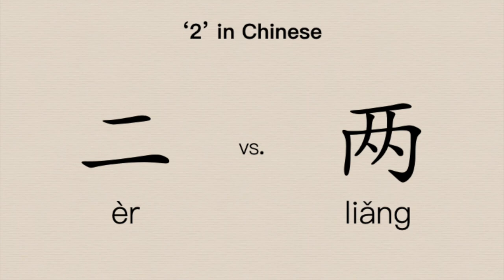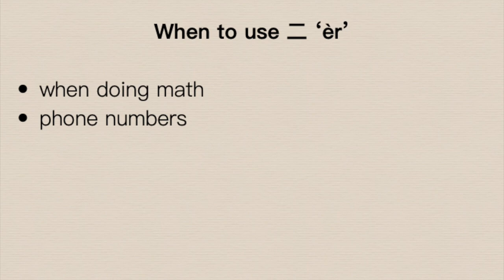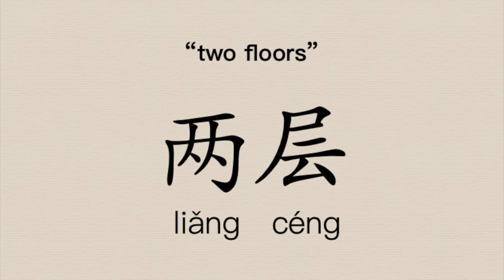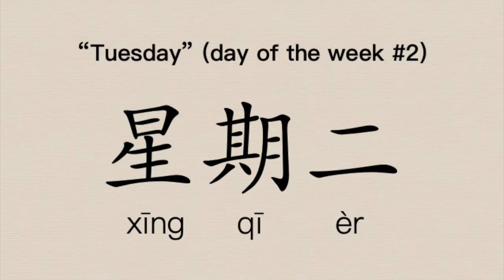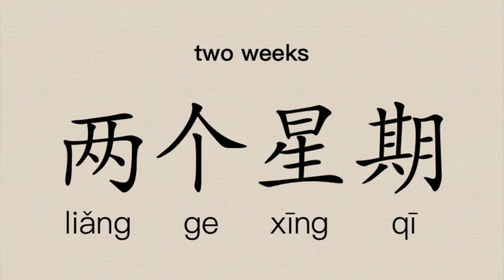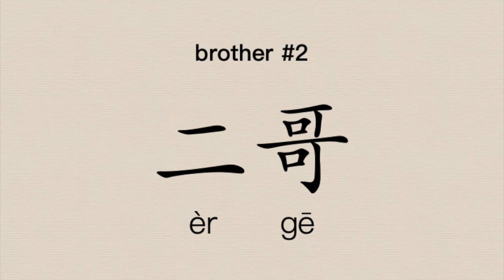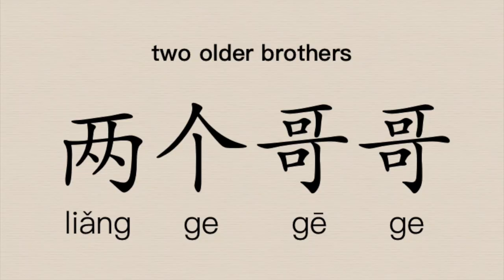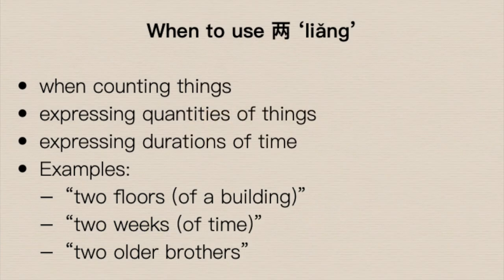Èr 二 vs. Liǎng 两 | Ask A Chinese Teacher #60 | Columbus School of Chinese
Donald Newman explains when to use "èr" (二) versus when to use liǎng (两), two ways to refer to the number "two" in Chinese. This is episode #60 of the series "Ask A Chinese Teacher."

For more free resources, follow Columbus School of Chinese on Facebook

ABOUT CSC
The Columbus School of Chinese (CSC) is an Ohio-based educational organization that offers distance, individual and classroom Mandarin language instruction, as well as business, educational and cultural consulting services. Our focus is developing speaking, listening, reading and writing skills for learners of all ages and levels.